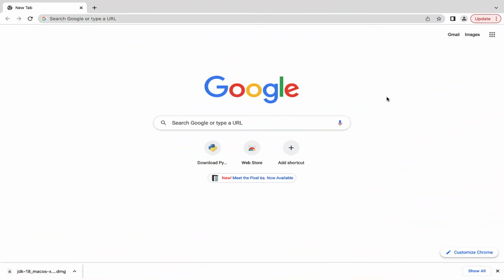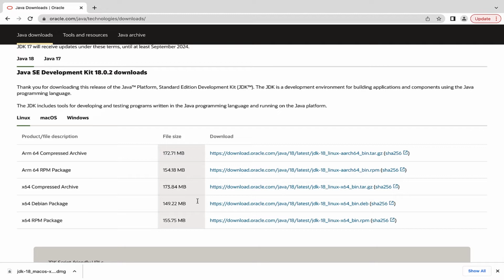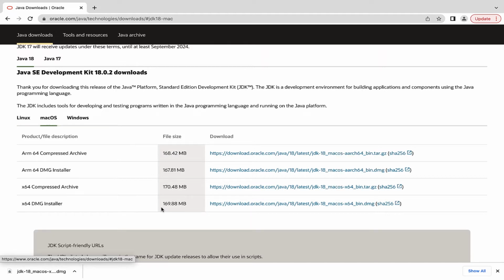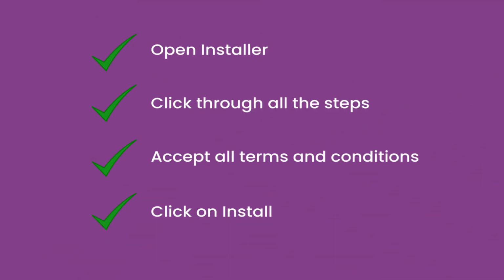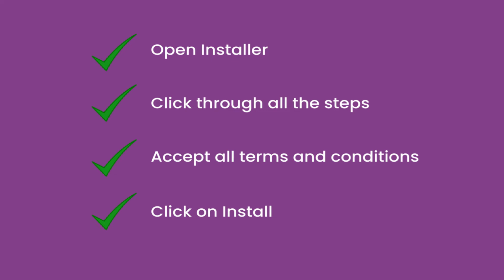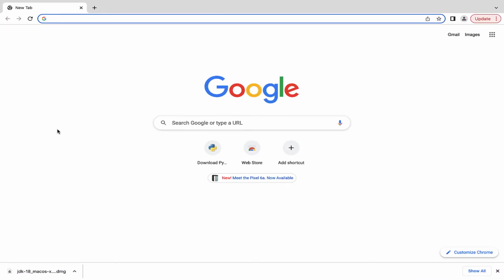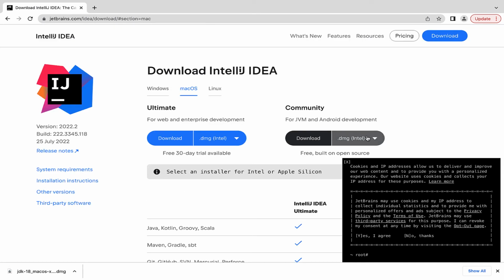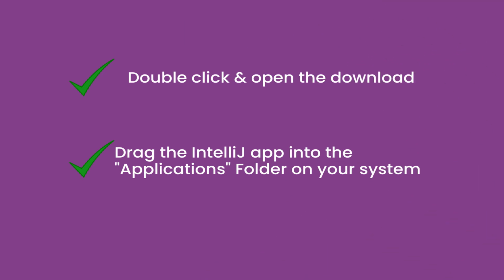Object Oriented Programming with Java Course: Set up and Installation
This video will show you how to set up and install that necessary softwares, platforms, and IDEs that you will need to write Java programs in for this course.